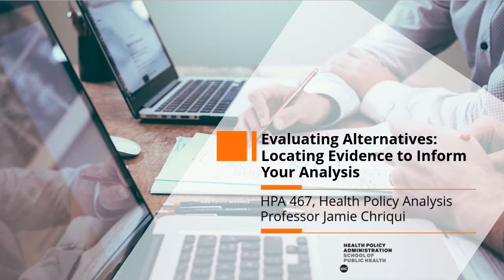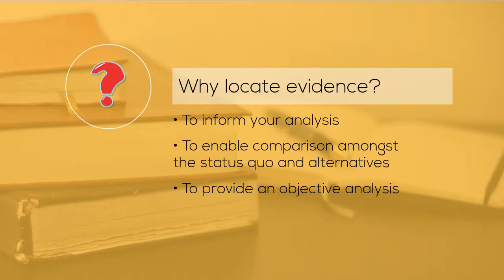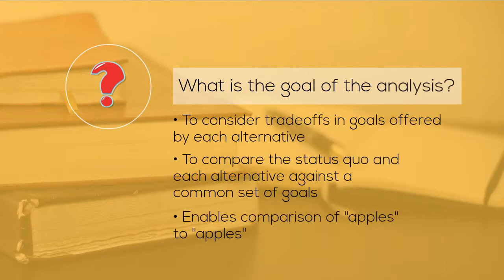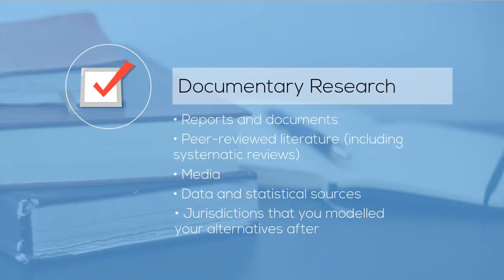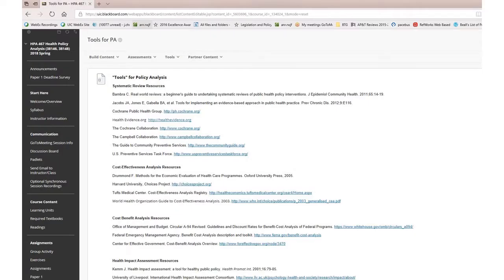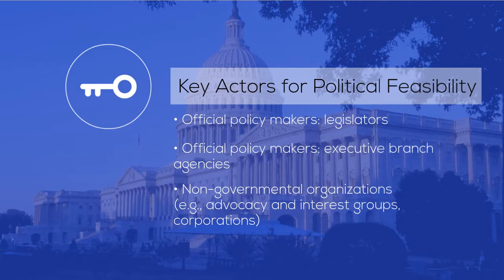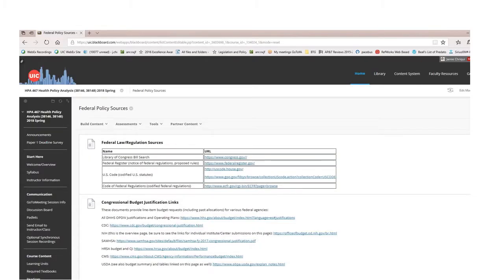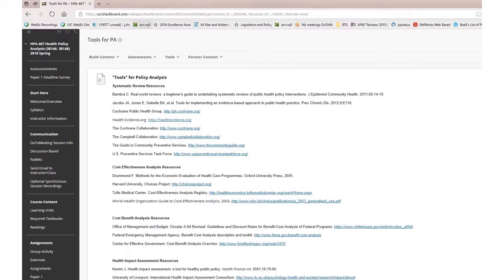HPA 467: Evaluating Alternatives